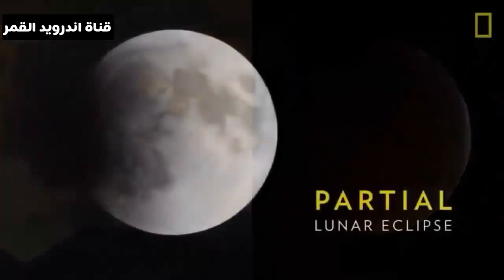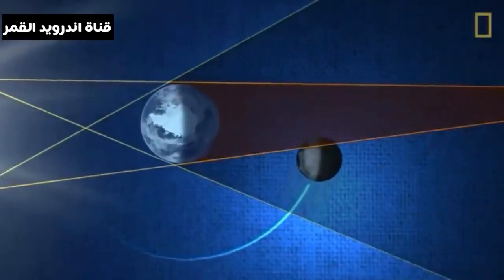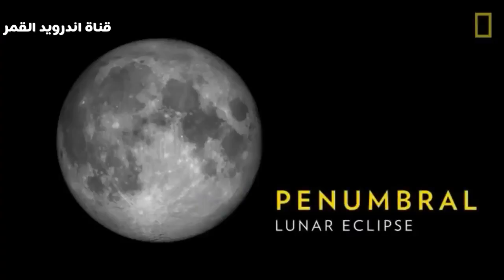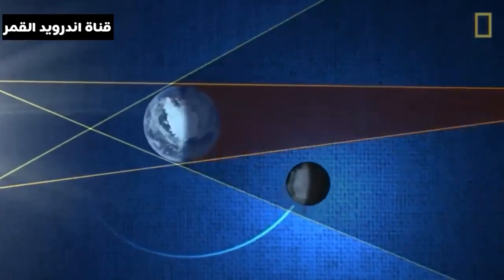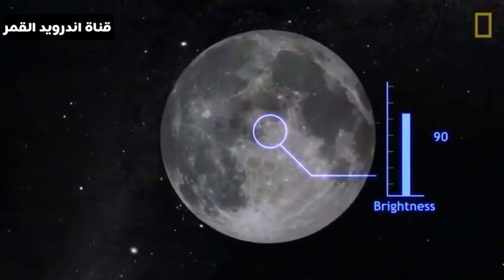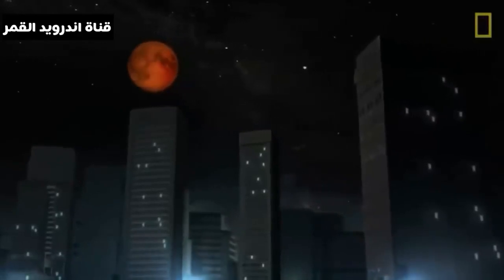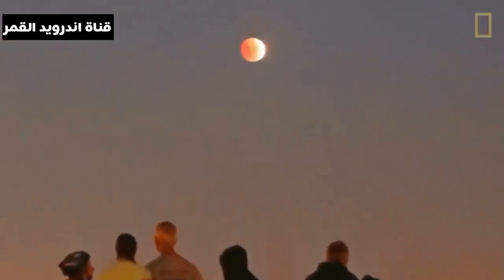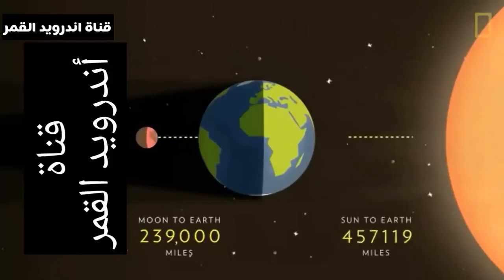شاهد اكبر خسوف للقمر في القرن ٢١ (٢٧_٧_٢٠٠٨)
يشهد العالم، ليل الجمعة، أطول خسوف كلي للقمر في القرن الواحد والعشرين، حيث سيكون العالم العربي من أفضل مناطق العالم اهدة الظاهرة الفلكية.

وسيمكن مشاهدة الخسوف من أوروبا وأفريقيا والشرق الأوسط بين الغروب ومنتصف الليل يوم 27 يوليو، ثم بين منتصف الليل وشروق الشمس يوم 28 يوليو في معظم أنحاء آسيا وأستراليا.

وستبلغ مدة الخسوف الكلي ساعة و42 دقيقة و57 ثانية، وهي فترة جيدة بالنسبة لعشاق الفلك، لا سيما أنها تأتي في فصل الصيف الذي تقل فيه الغيوم.

ففي العاصمة الإماراتية أبو ظبي، سيبدأ القمر بدخول منطقة شبه الظل في الساعة 09:15 مساء بتوقيت الإمارات، على أن يبدأ الخسوف الجزئي في 10:24 والخسوف الكلي في الساعة 11:30، وسيصل إلى ذروته في 00:22 السبت وينتهي في الساعة 01:12.

في حين سينتهي الخسوف الجزئي في الساعة 02:19 صباحا، وسيخرج القمر من منطقة شبه الظل وينتهي الخسوف بشكل كامل في 03:29 من صباح السبت.

القاهرة

الخسوف الكلي سيكون عند الساعة 9:30 مساء بالتوقيت المحلي، ويبلغ ذروته عند الساعة 10:22 مساء. وقبل ذلك يبدأ خسوف شبه ظلي لا يرى بالعين المجردة عند 7:15 مساء، ويستمر حتى 8:14 عندما يبدأ الخسوف الجزئي، الذي يمكن مشاهدته بالعين المجردة.

عمان والقدس

يدخل القمر منطقة شبه الظل في الساعة 8:15 مساء بتوقيت الأردن وفلسطين، ويبدأ الخسوف الجزئي في 9:24 مساء، على أن يبدأ الخسوف الكلي في 10:30، ويصل ذروته الساعة 11:22، وينتهي الخسوف الكلي في 12:00 من صباح السبت، في حين ينتهي الخسوف الجزئي 01:19، ويخرج القمر من منطقة شبه الظل وينتي الخسوف بشكل كامل في الساعة 2:29 صباحا.

القمر الدموي

ويطلق علماء الفلك على هذه الظاهرة "الفلك الدموي"، إذ يقول أستاذ علم الفلك بجامعة كمبردج، أندرو فابيان: " إن هذه التسمية ترجع إلى أن نور الشمس يخترق الغلاف الجوي للأرض في طريقه إلى القمر والغلاف الجوي للأرض يحوله إلى اللون الأحمر بالشكل ذاته الذي يصطبغ فيه قرص الشمس باللون الأحمر عند الغروب".

وعندما يتحرك القمر إلى الظل المخروطي الشكل للأرض، فإنه يتحول من كونه مضاء بنور الشمس إلى كونه مظلما. لكن بعض الضوء سيصل إلى القمر لأنه ينكسر بفعل الغلاف الجوي للأرض.

وقال فابيان: "لو كنت تقف على سطح القمر أثناء هذا الخسوف فسترى الشمس ثم ستعترض الأرض الطريق لتحجب الشمس ستبدو حافة الأرض متوهجة لأن الغلاف الجوي يكسر الضوء